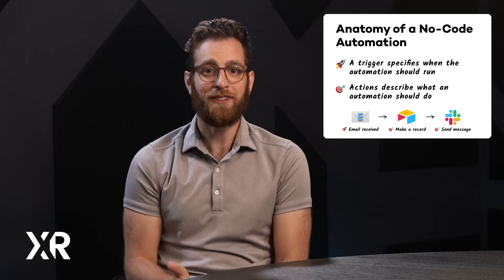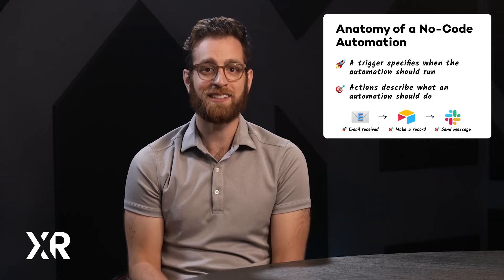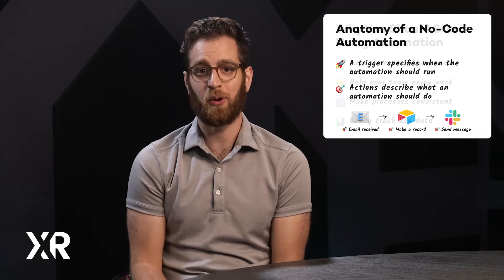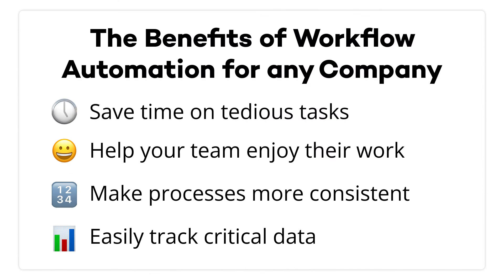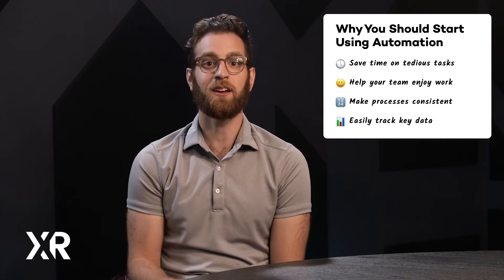What is Workflow Automation?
More companies than ever are adopting workflow automation, but what is it really about? In this video, we’ll explain all of the fundamental information you need to know about workflow automation and how it can help your company.
00:00 - Intro
00:24 - Defining workflow automation
01:23 - No-code automation
02:08 - Automation benefits
04:47 - Getting started with automation